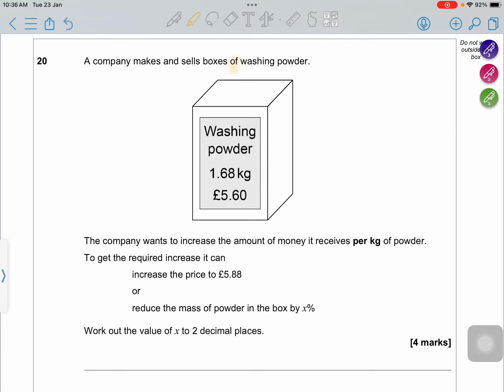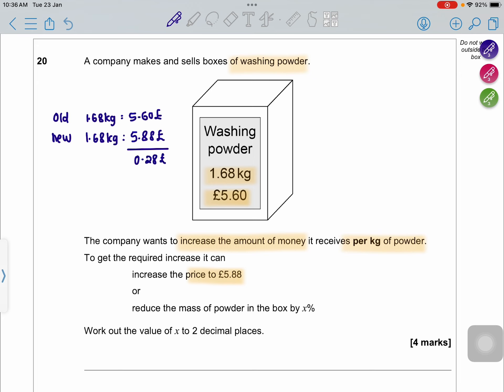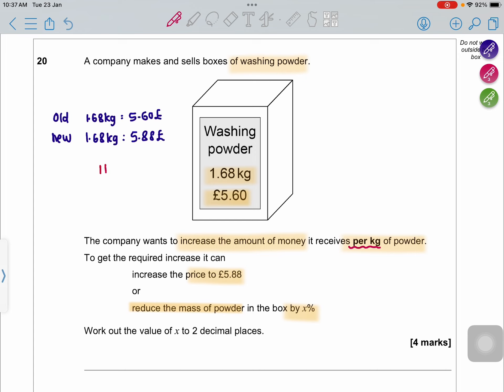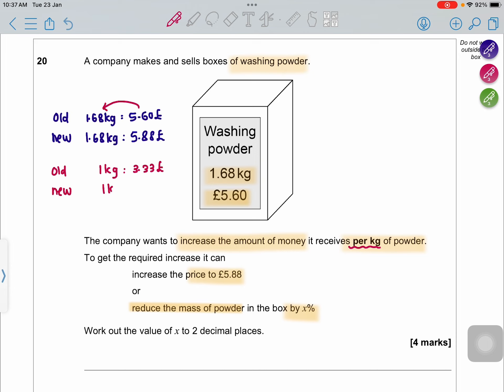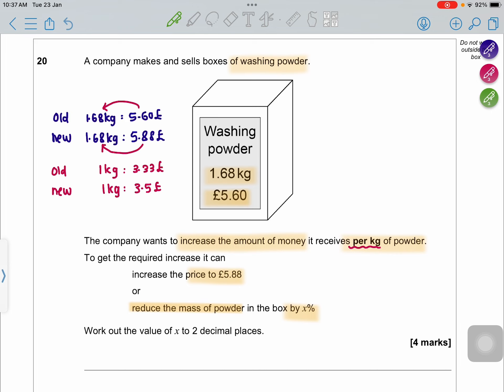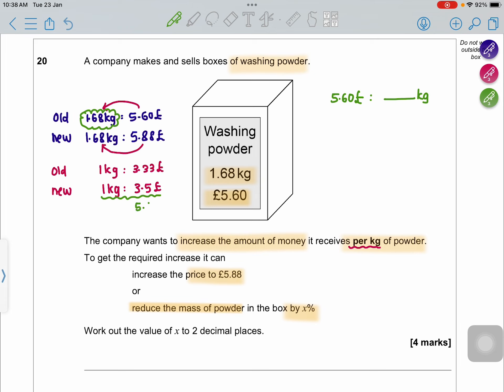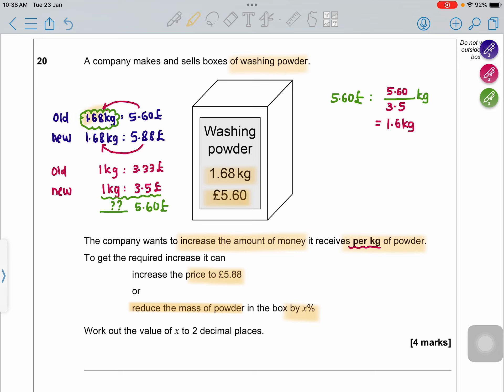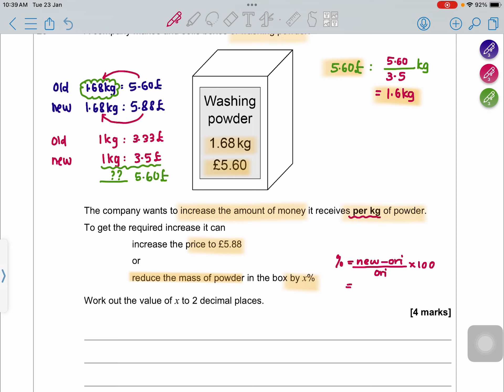GCSE 8300/2H June22 Paper2 Question20 (Percentage)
AQA GCSE Mathematics Higher Tier Paper 2 Calculator June 2022 Question 20

A company makes and sells boxes of washing powder. The company wants to increase the amount of money it receives per kg of powder. To get the required increase it can
increase the price to £5.88 or reduce the mass of powder in the box by x%. Work out the value of x to 2 decimal places. [4 marks]

Suggested playback speed: x1.5